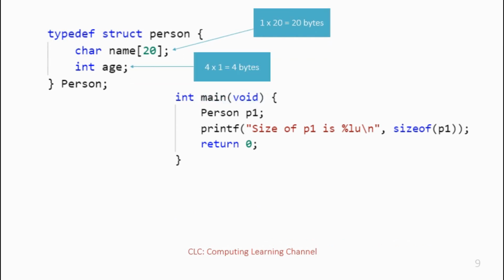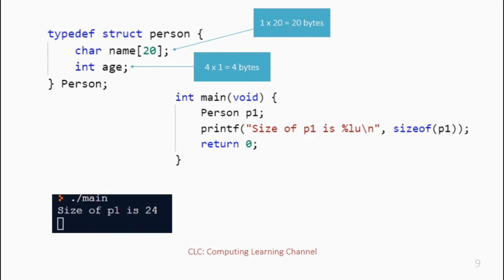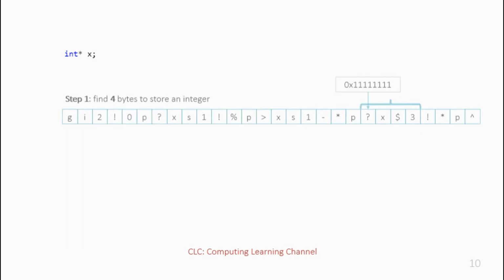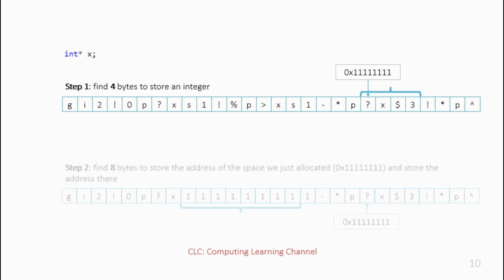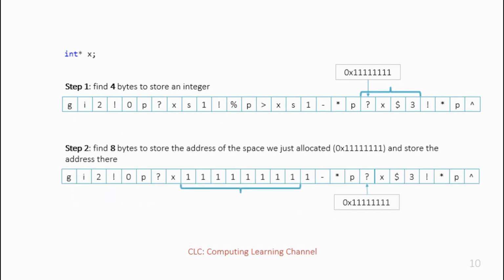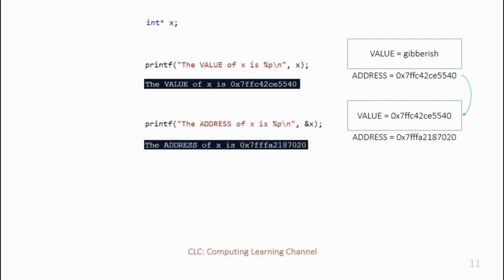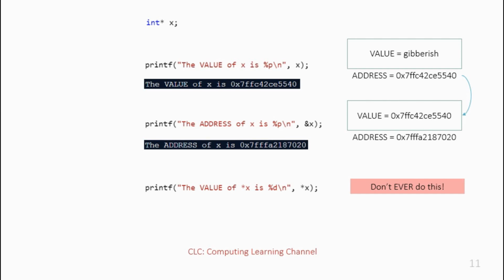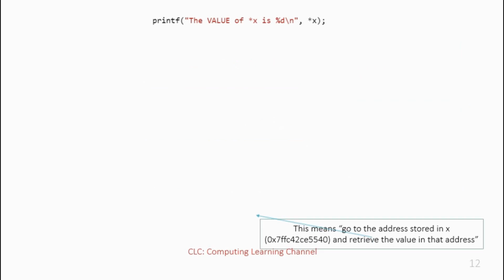Learn Pointers in 6 Minutes!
This is part 1 of a video series about pointers prepared for the Computing Learning Channel.

Important note: when I talk about compilers, it's not necessarily what happens in the compiler exactly. It's just an abstract explanation for you to better understand what's going on.